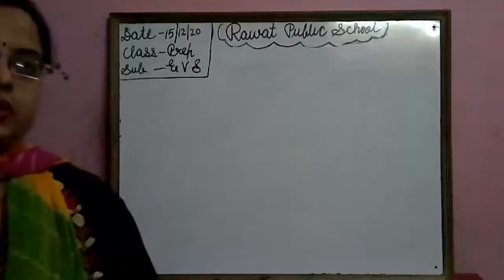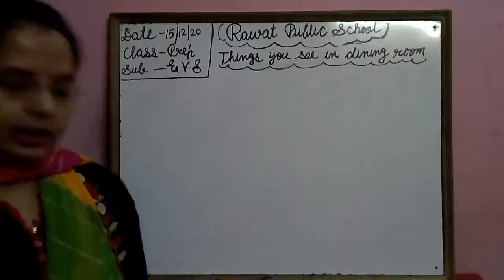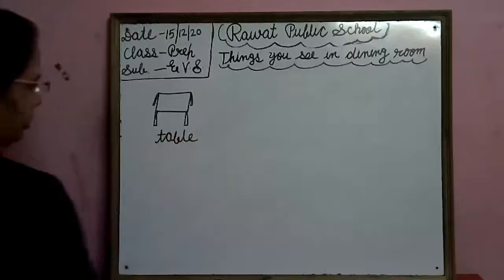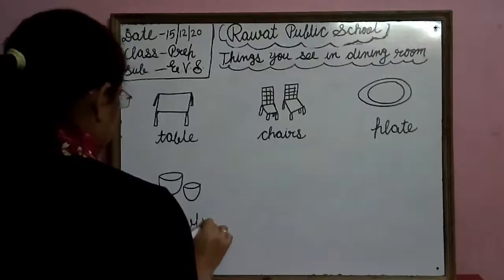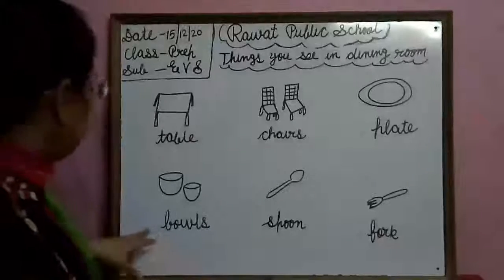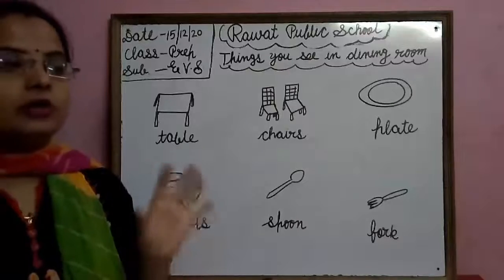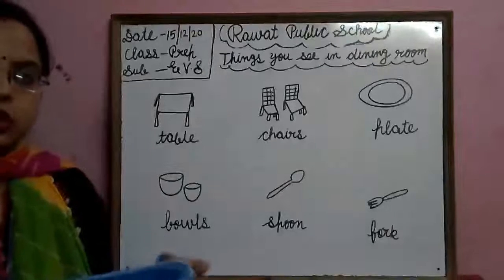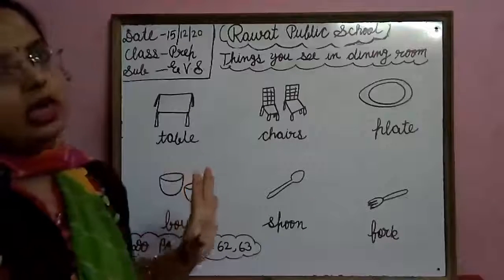15-12-20 Class-prep Subject-E.V.S.